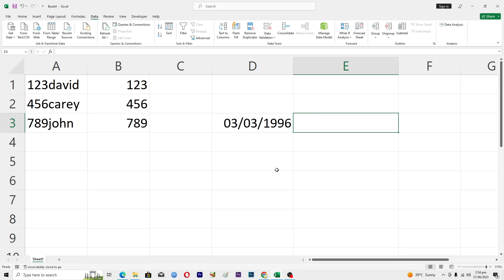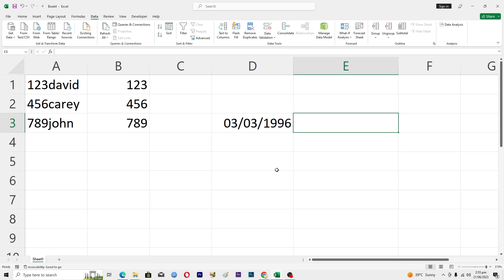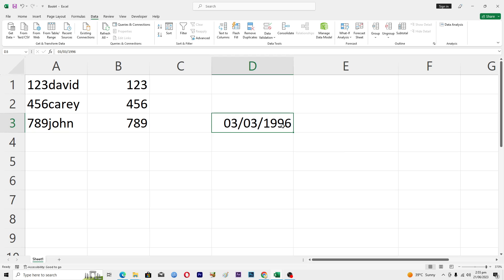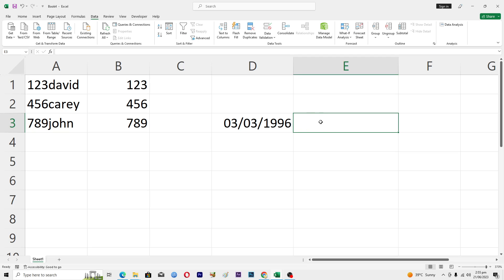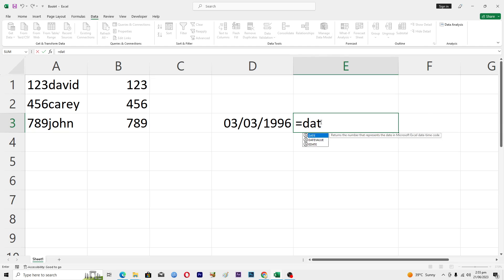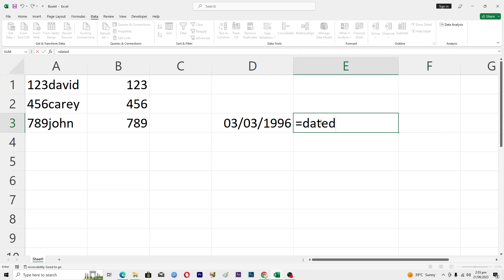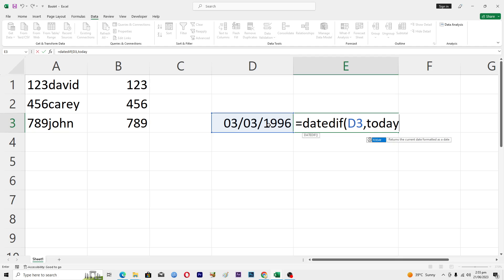How To Calculate Age in Excel DDMMYYYY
microsoftexcel To calculate age in Excel based on a date of birth in the format DDMMYYYY, you can use a combination of functions, including TODAY, YEAR, MONTH, DAY, and DATE. Follow these steps

1. In an Excel cell, enter the date of birth in the format DDMMYYYY. For example, if the date of birth is 15th May 1985, enter it as 15051985.

2. In another cell, enter the following formula:
   =INT((TODAY()-DATE(RIGHT(A1,4),MID(A1,3,2),LEFT(A1,2)))/365.25)
   Replace A1 with the cell reference containing the date of birth.

3. Press Enter to calculate the formula.

The formula subtracts the date of birth from the current date (TODAY function) and divides it by 365.25 to account for leap years. The INT function is used to round down the result to the nearest whole number, giving you the age in years.

The result will be the calculated age based on the provided date of birth. You can format the cell with the formula as a number to remove any decimal places or apply other formatting as desired.

Note: Keep in mind that this method assumes that the date of birth is in the correct format and does not account for potential input errors.